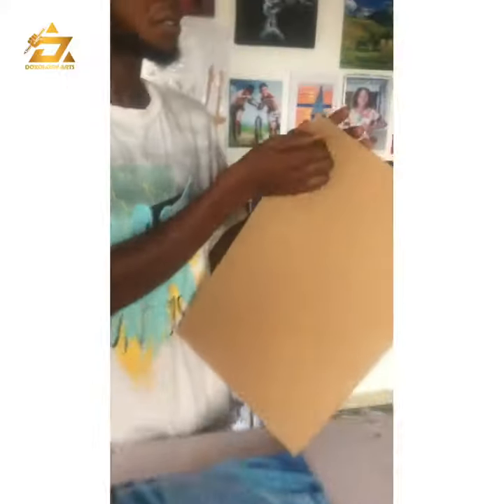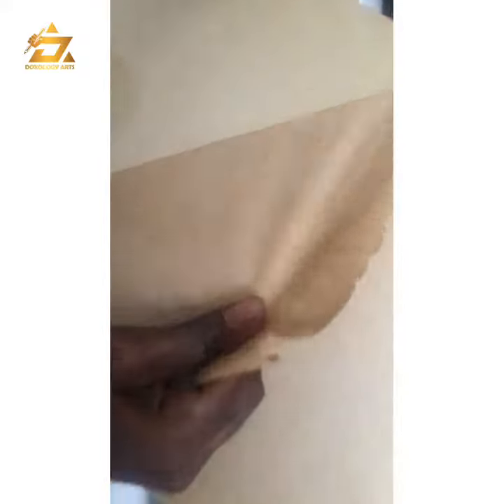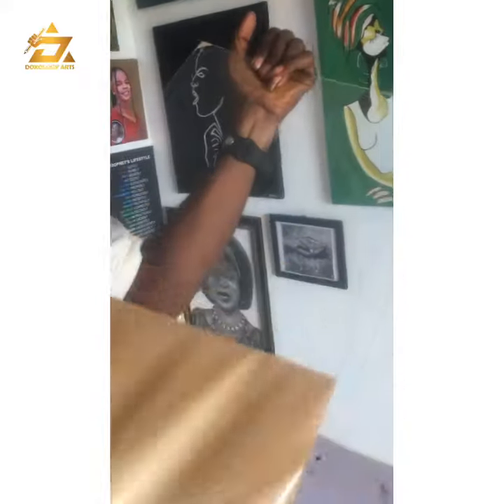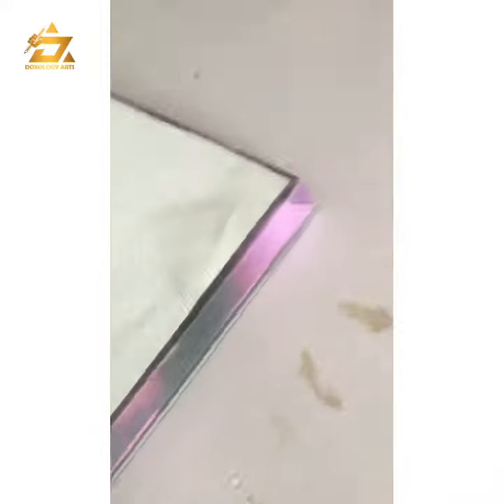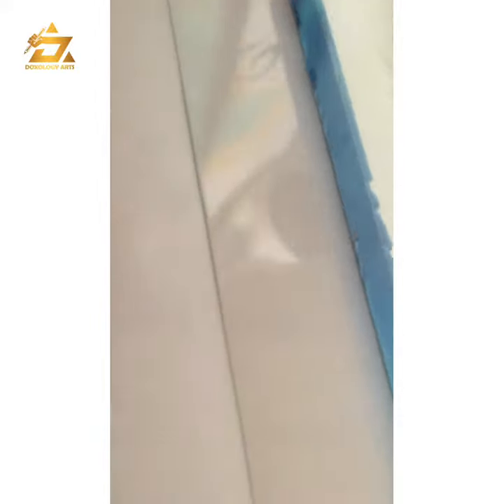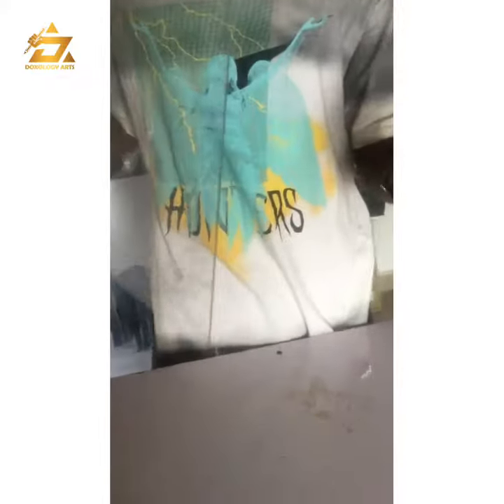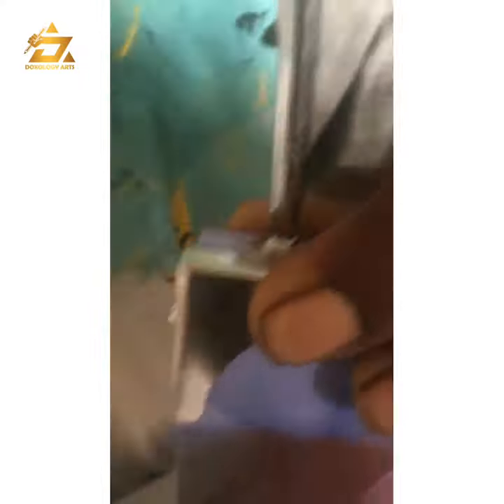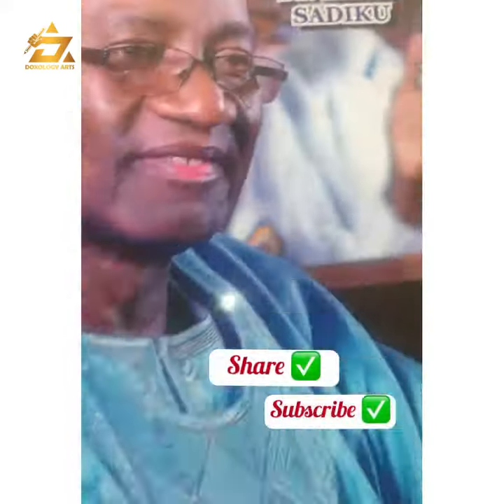How to make Acrylic Frameless (unbreakable glass) || Nigerian-made